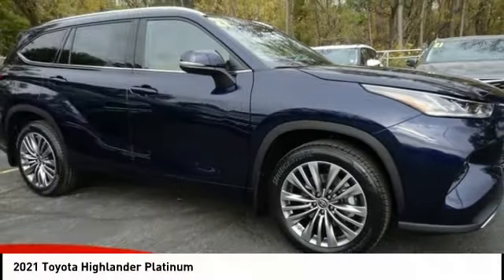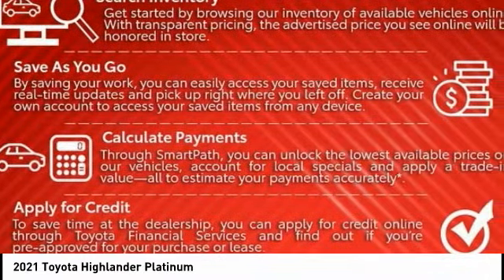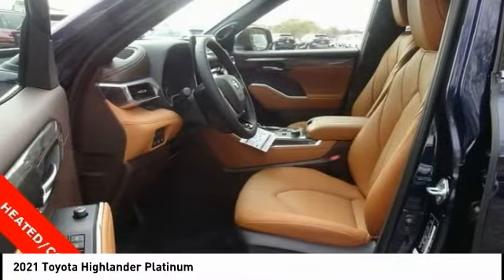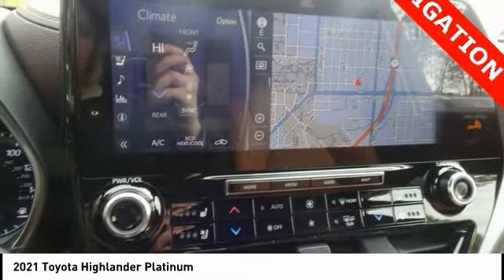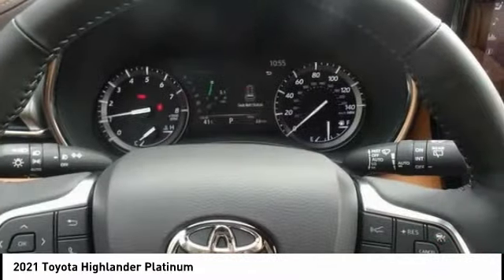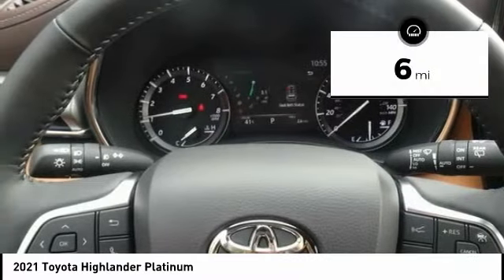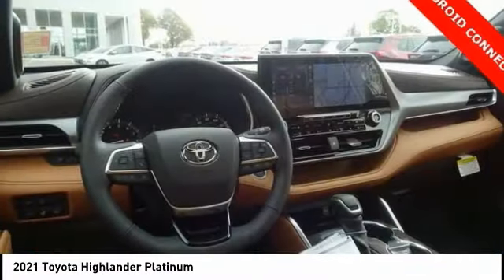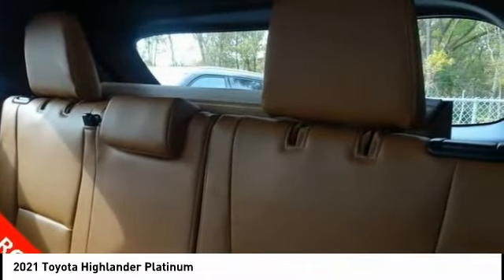2021 Toyota Highlander Cedar Falls IA TT32822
2021 Toyota Highlander Platinum